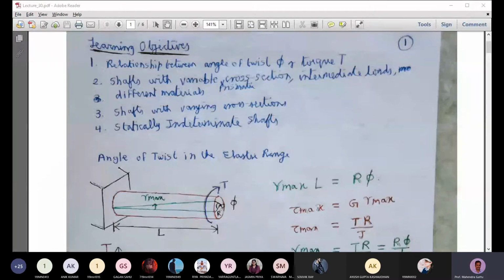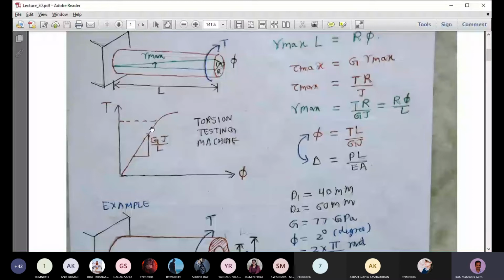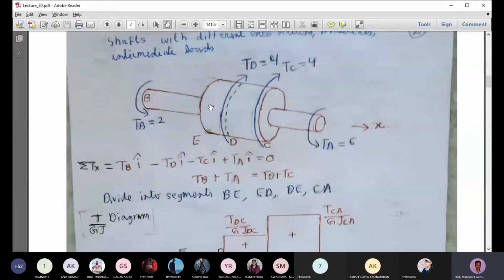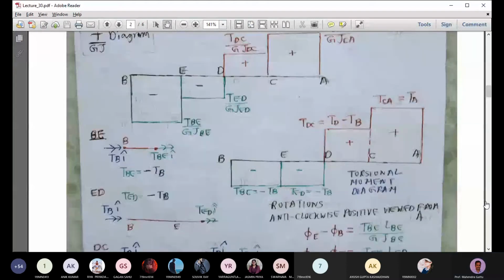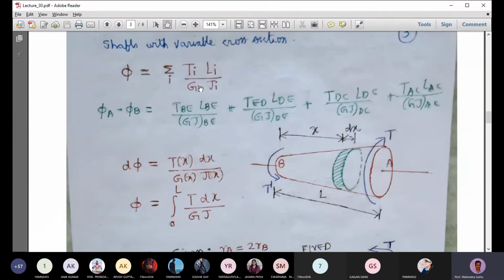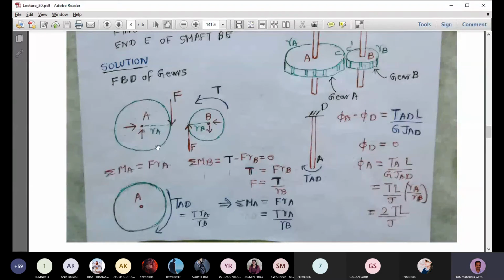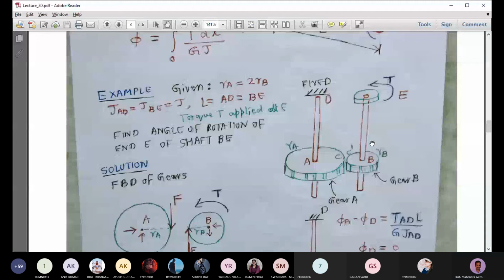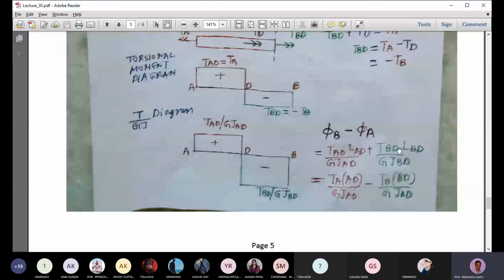CE 2003: Mechanics of Materials: Lecture 30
Angle of twist and torque, torsional stiffness, statically intedeterminate shafts